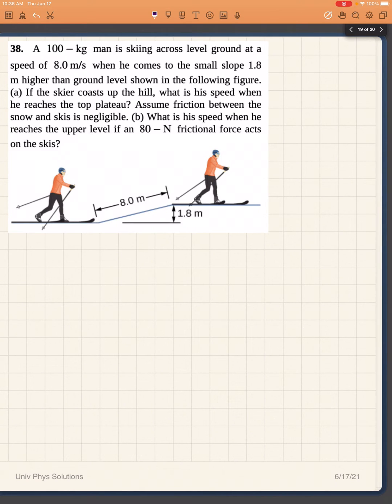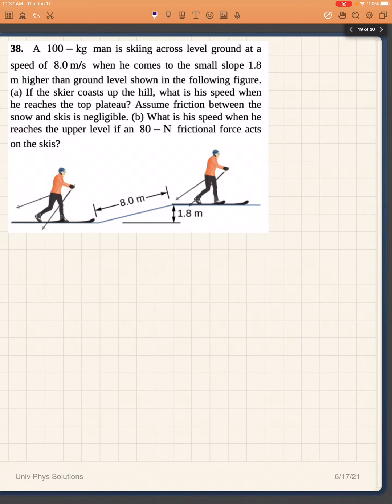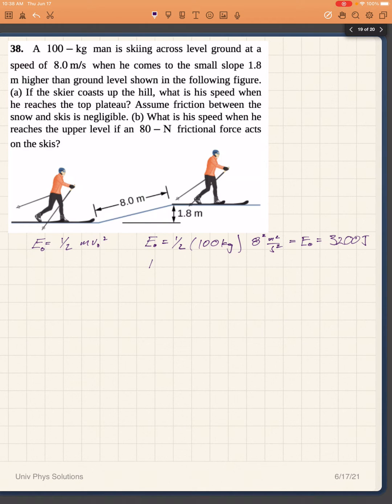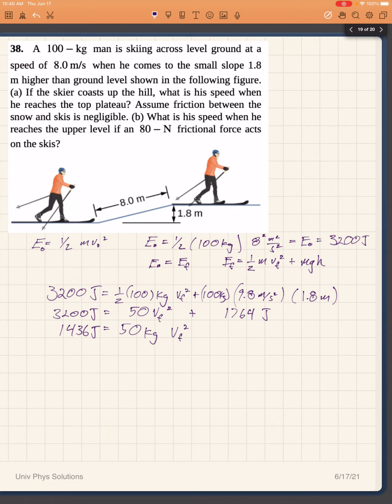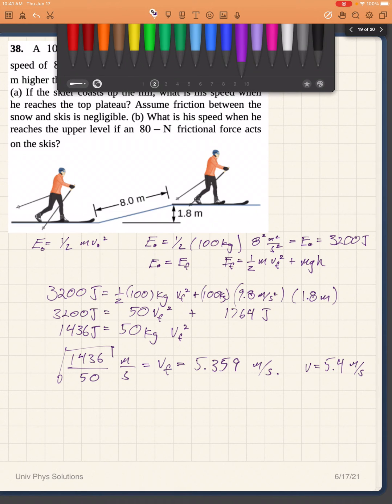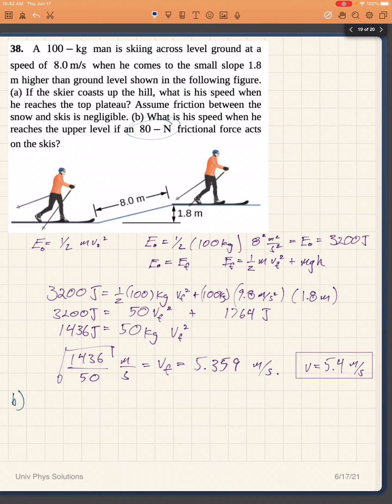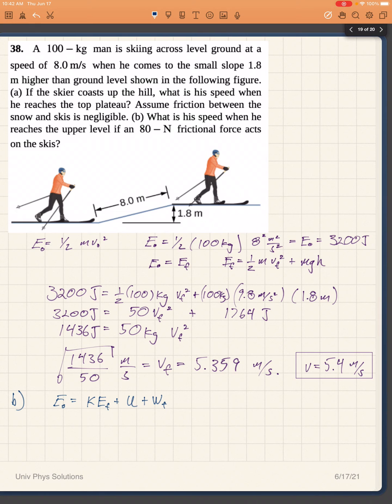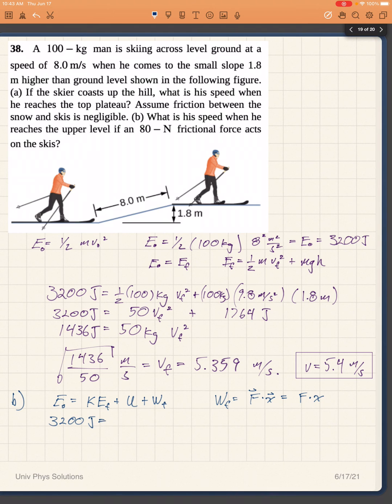University Physics -Potential Energy and Conservation of Energy- Chapter 8 Problem 38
38. A 100 − kg man is skiing across level ground at a
speed of 8.0 m/s when he comes to the small slope 1.8
m higher than ground level shown in the following figure. (a) If the skier coasts up the hill, what is his speed when he reaches the top plateau? Assume friction between the snow and skis is negligible. (b) What is his speed when he reaches the upper level if an 80 − N frictional force acts
on the skis?